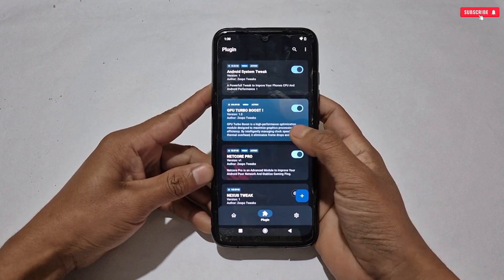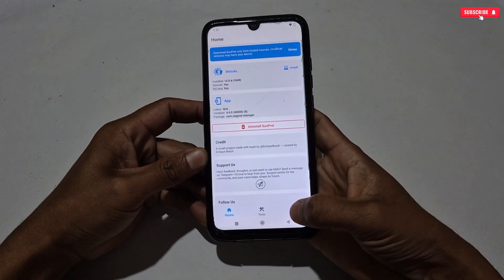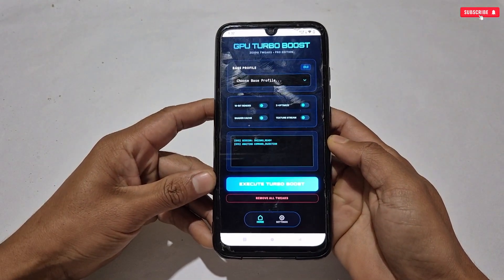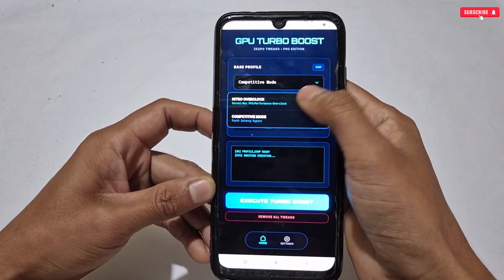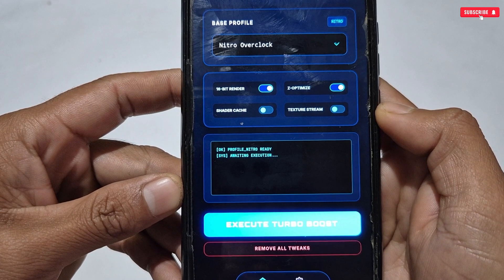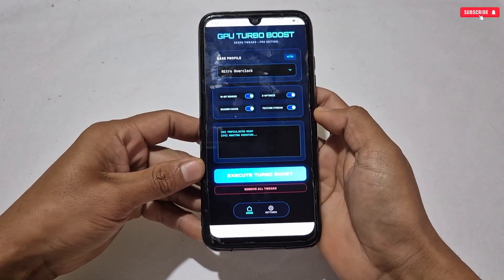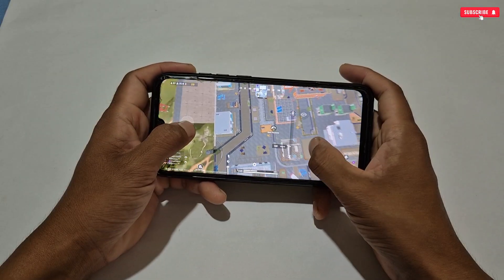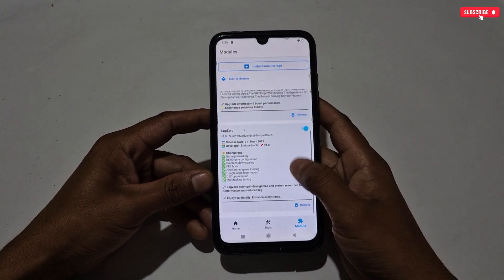How to Overclock GPU on Android (NO ROOT) - Get 120 FPS in Any Game ( 2026 )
✅️ Credits - Enrichbrac 💛
✅️ Module - Zexpo Tweaks

overclock android
overclock
no root